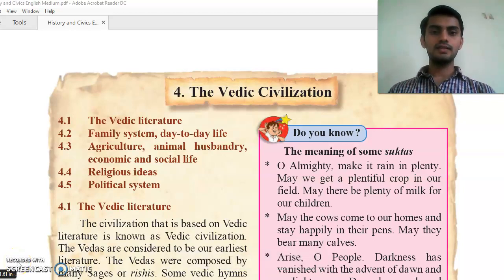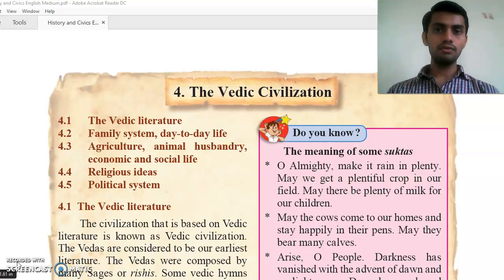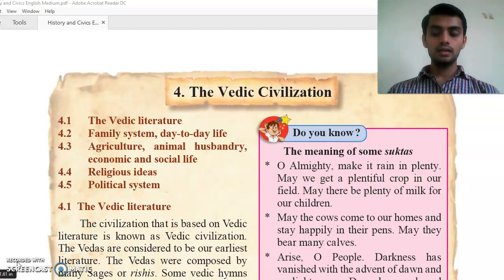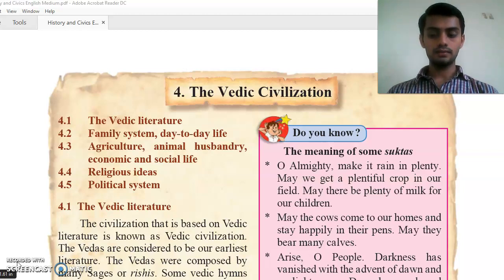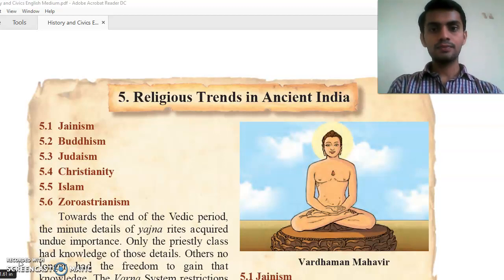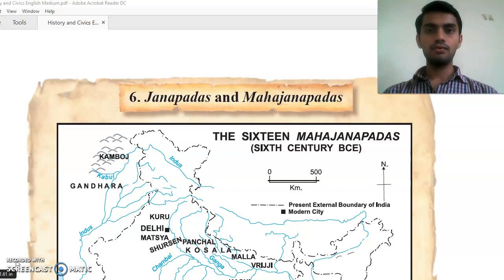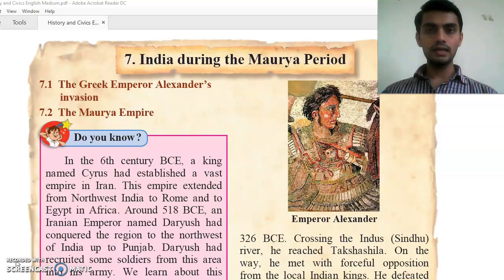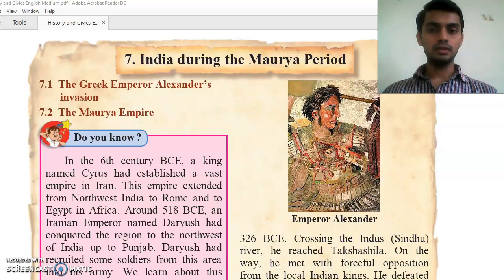July 3, 2020